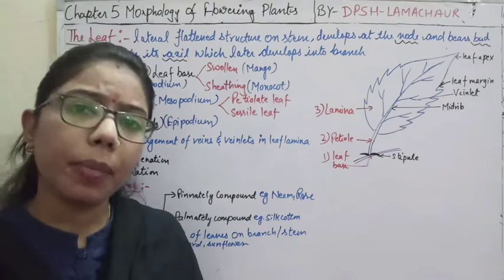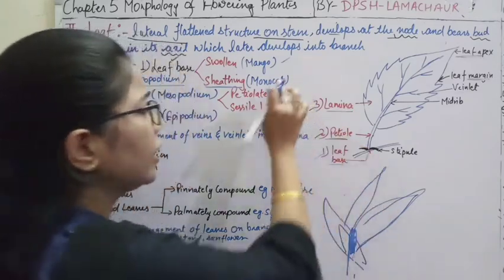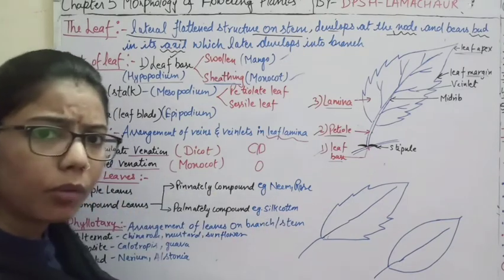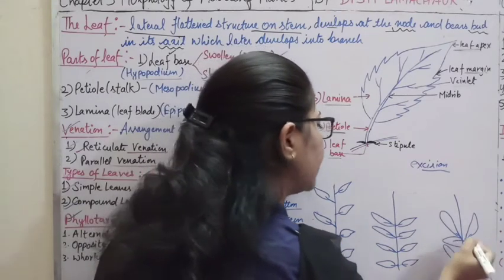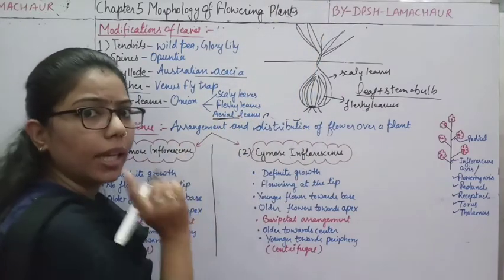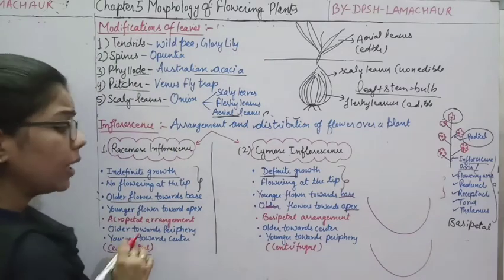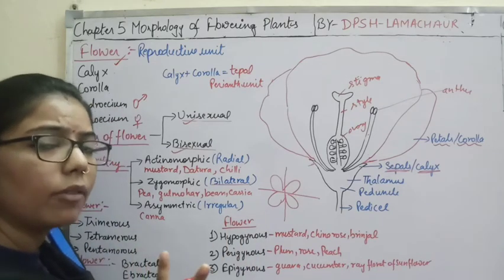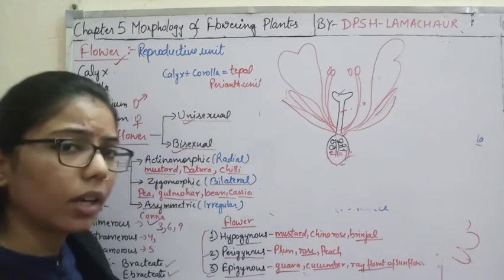GRADE-XI||CHAPTER-5||MORPHOLOGY OF FLOWERING PLANTS (L-2)